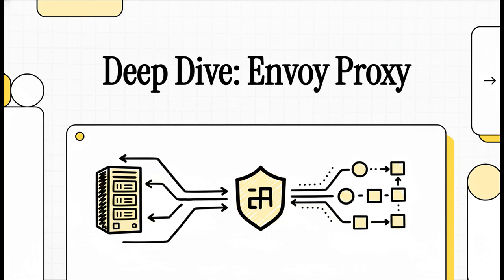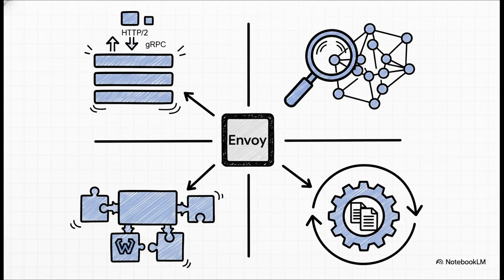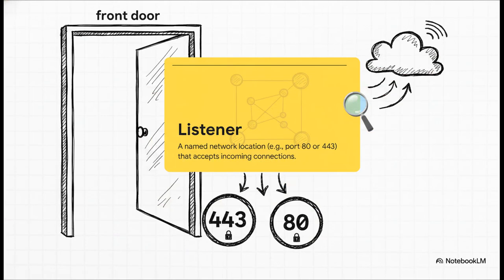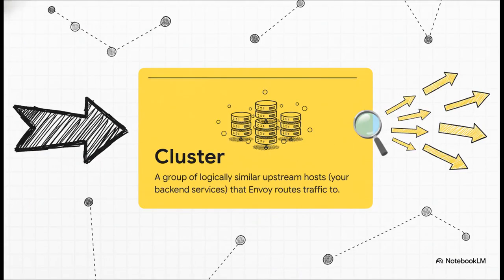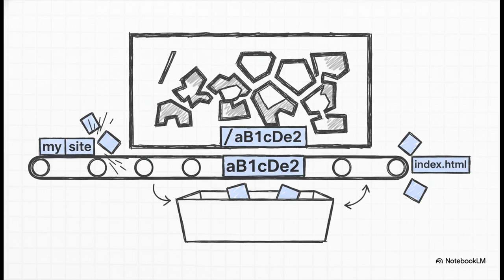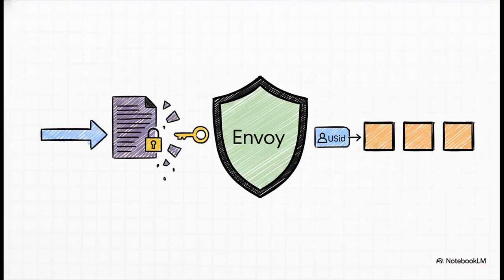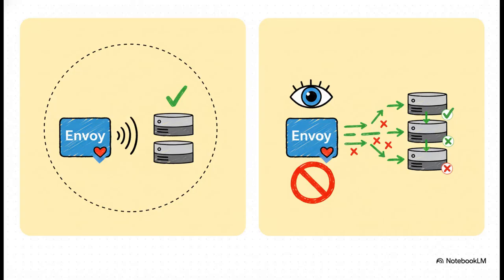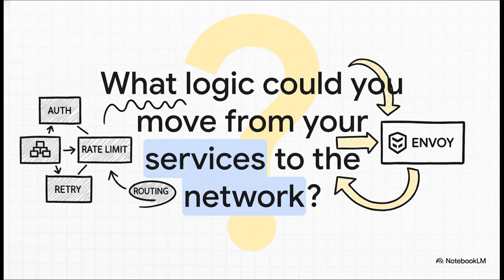Technical Deep-Dive into Envoy Proxy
In modern microservices architectures, managing traffic, security, and observability at the edge is critical. Join us in this technical deep-dive into Envoy Proxy, the open-source L7 edge and service proxy that has become an industry standard within the Cloud Native Computing Foundation (CNCF).

In this video, we explore the core building blocks of Envoy—Listeners, Filter Chains, Routes, and Clusters—and see how they come together to power a real-world, high-performance URL Shortener application. We will break down a "Two-Tier Envoy Architecture" that utilizes a heavy-duty Main Gateway for secure writes and user analytics, paired with a highly optimized Read Proxy strictly for resolving short URLs.

What you'll learn in this video:
- Traffic Routing: How to configure path-based routing for your API Gateway and use regex-based routing to instantly capture alphanumeric short codes.
- Edge Security: How to save backend resources by validating Google Identity JWTs and handling CORS directly at the edge.
- Rate Limiting: Implementing defense-in-depth using both lightning-fast local token bucket rate limiting and external gRPC global rate limiting.
- Advanced Industry Standards: A look at how Envoy operates as a Service Mesh data plane (like Istio or Linkerd), dynamically loads WebAssembly (Wasm) filters, executes Blue/Green deployments, and integrates with OpenTelemetry for end-to-end tracing.
- Backend Reliability: Keeping traffic flowing only to healthy services using active health checks and passive outlier detection.